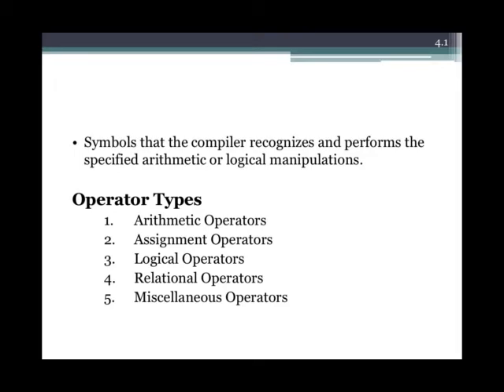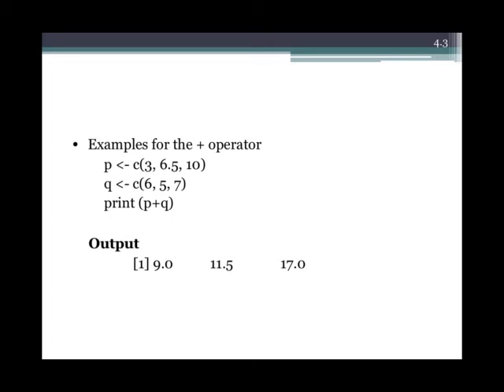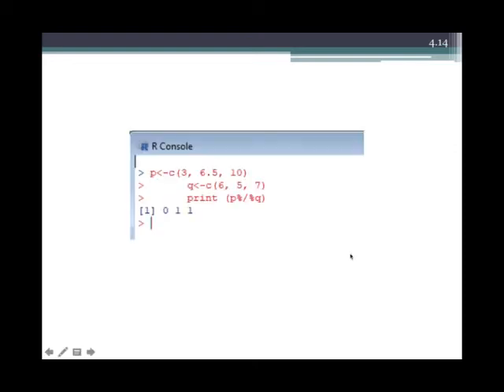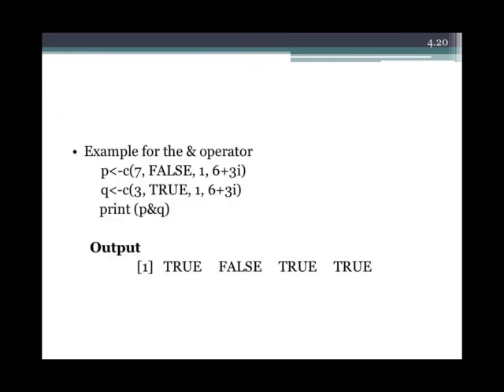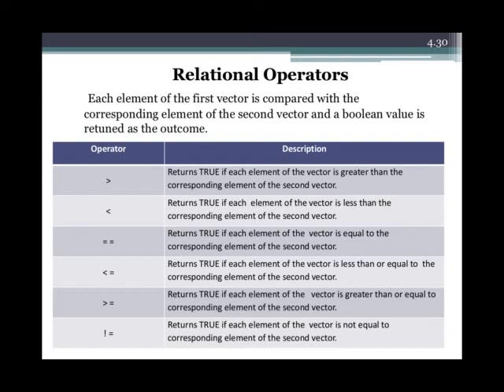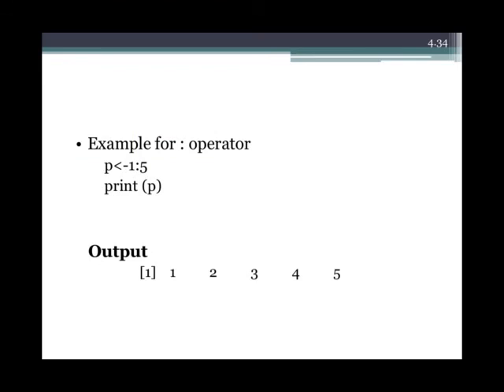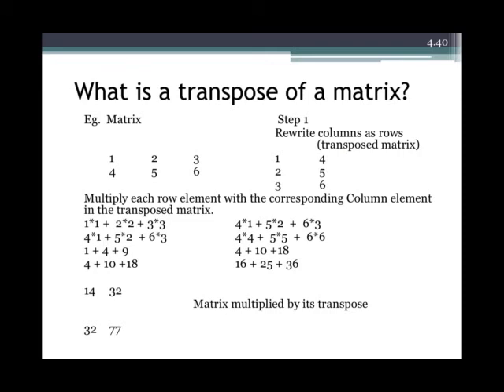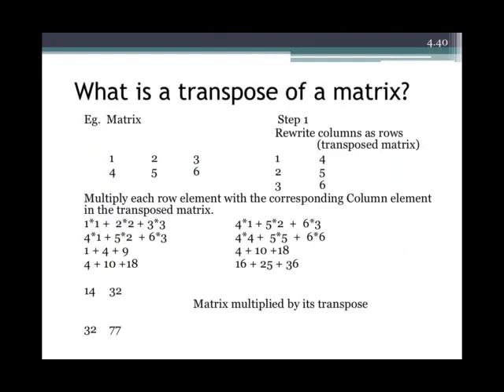4. Operators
4 - Operators

R - Language Primer

 R has many operators to carry out different mathematical and logical
 operations. The operators are used to perform arithmetic, logical and
 bit wise operations.You will learn about different R operators with the
 help of examples.